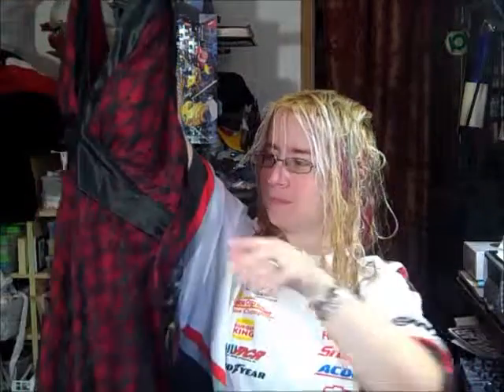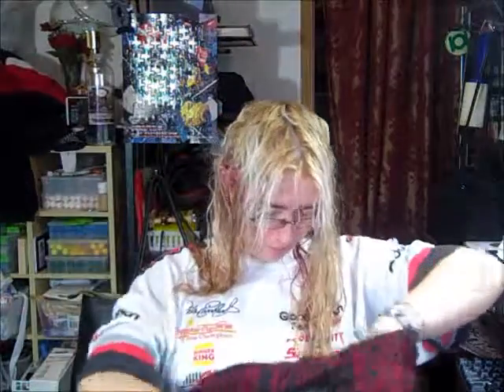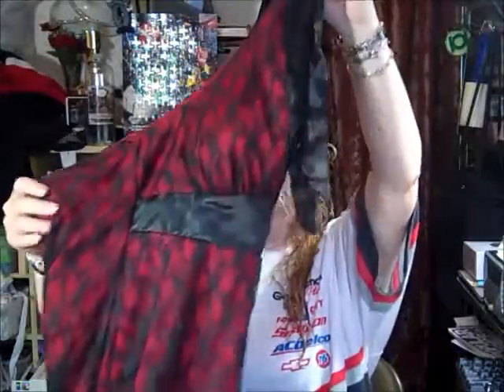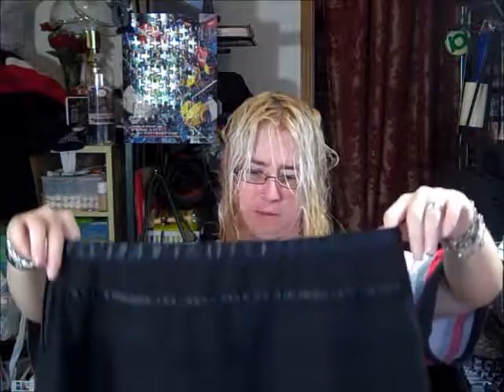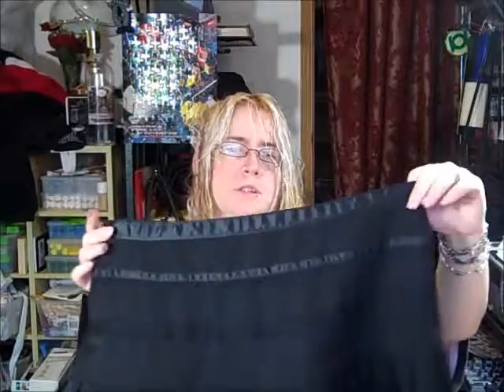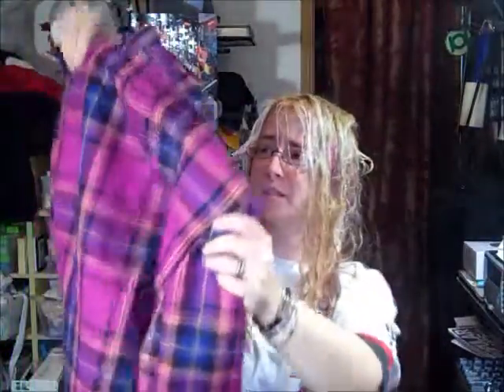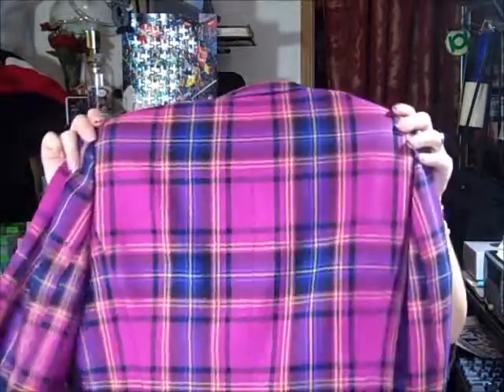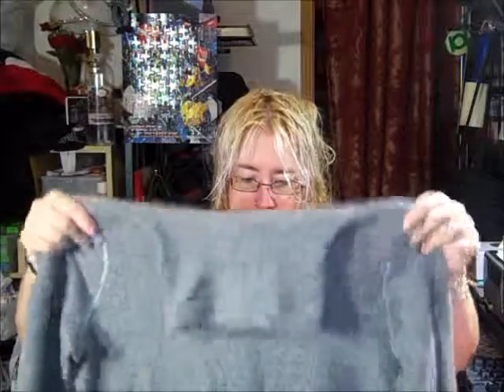Soggy, Drippy Haul.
A damp Goodwill haul!   I do try to upload these in order of when I got them so this is from a few weeks ago and there are newer ones in the can.  This might explain the rapid color change in my hair LOL!  Enjoy!

Surfergal17011
Wales,MA
01081

I also think I figured out how to get rid of the lovely black box that surrounds my videos so the older ones will still have it, but once they are up the newer unboxed vids will be up!